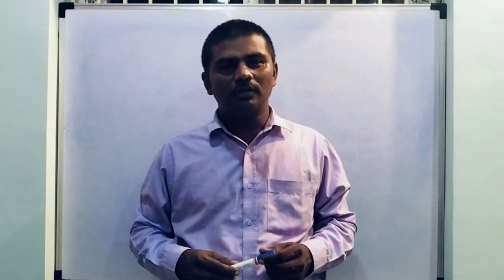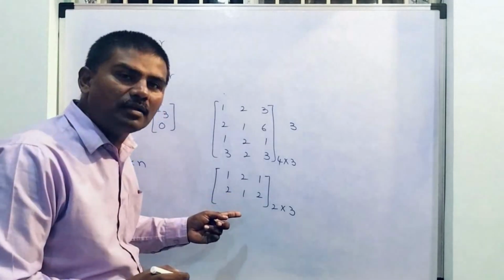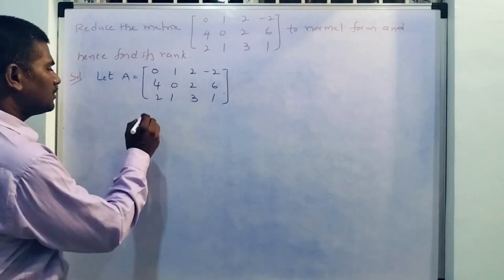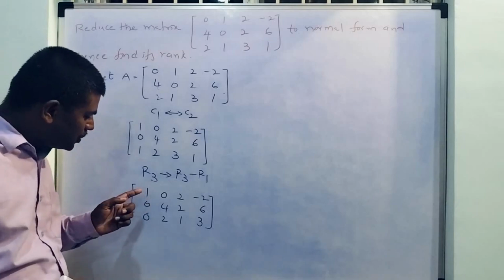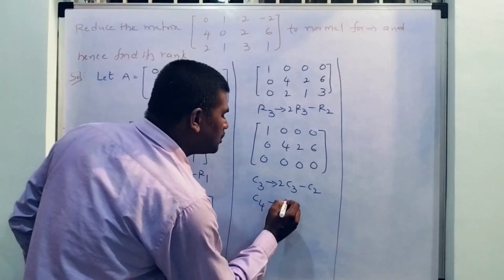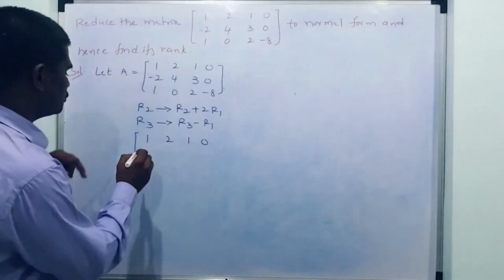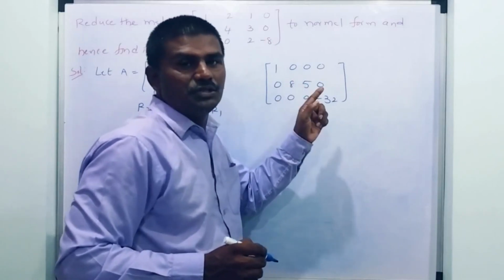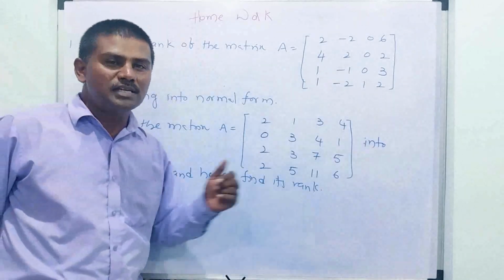LA EPISODE 8 | Normal Form |Engineering Mathematics | Linear Algebra | Rank of a Matrix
This is the Lecture video on reduce a matrix to normal form and finding its rank...